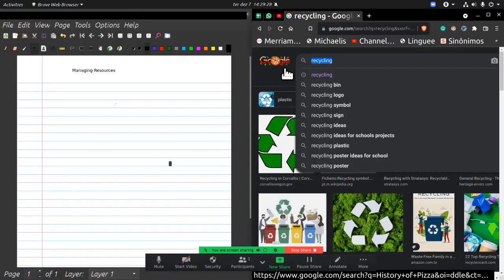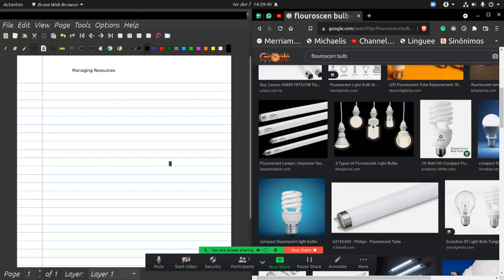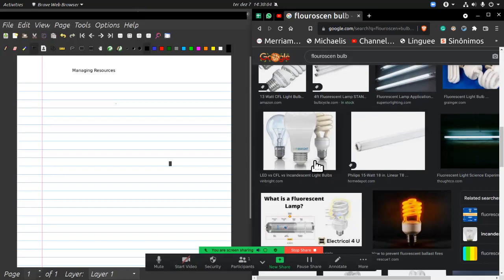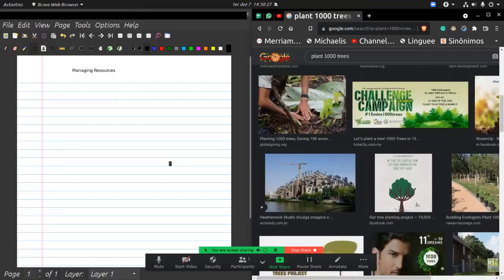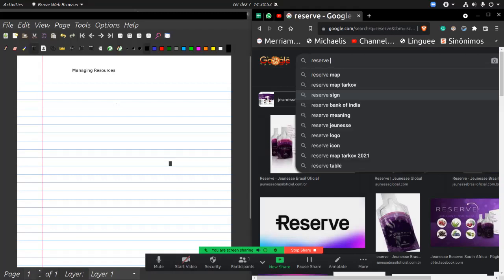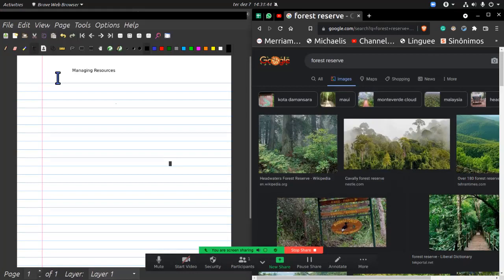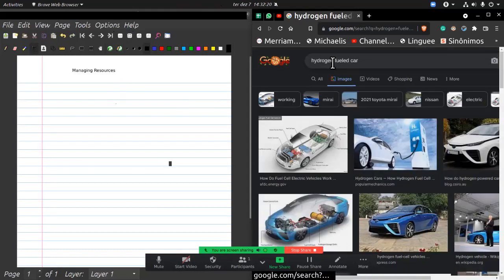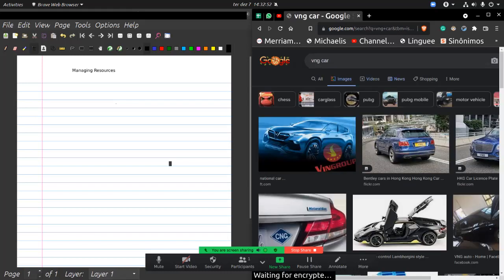Ciencias cmpsvd1970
Manage Resources